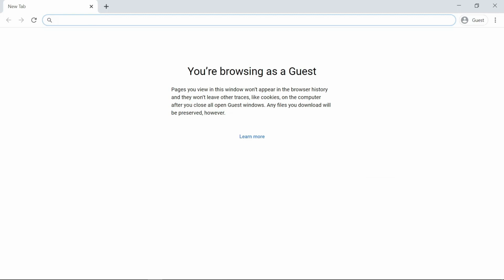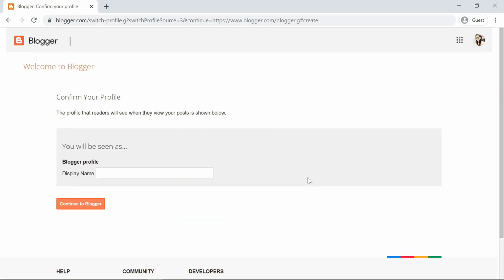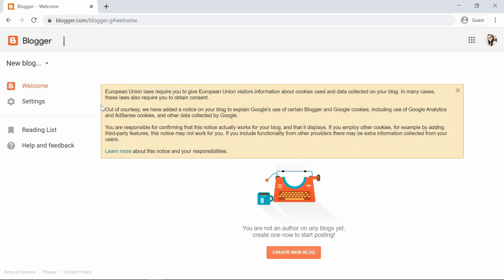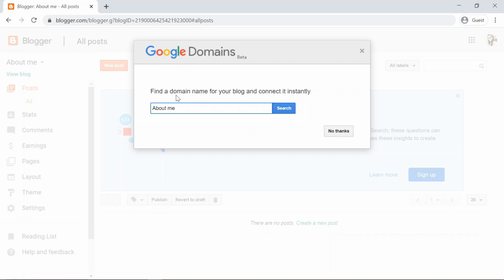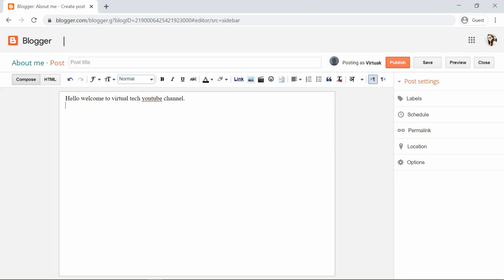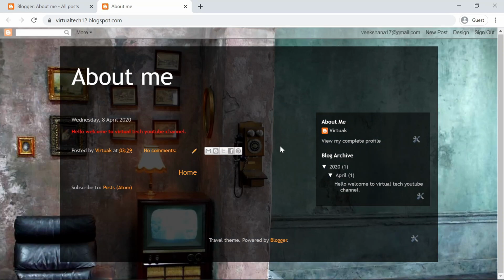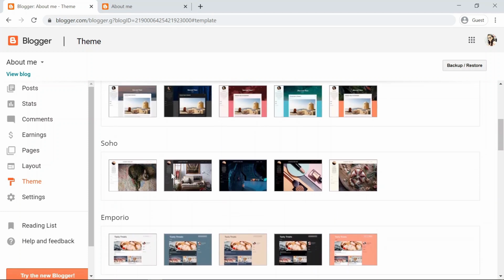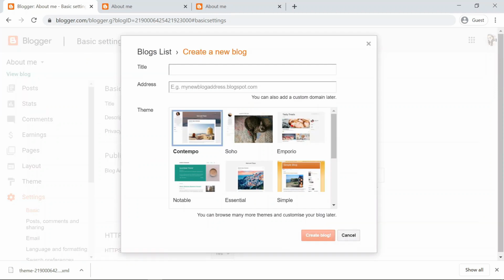Creating a Website/Blog in 5 minutes || 2020 || Virtual Tech.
Creating a website or blog using blogger.com powered by google.
Blogger is free to use.Blogger supports many themes which can be used for your blog.
Virtual Tech || VIRTUAL_TECH || VIRTUAL TECH  || virtual tech

Blogger
Money
Earn Money
Blogger.com
Blogspot